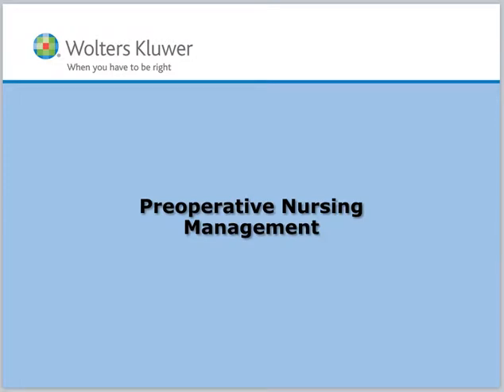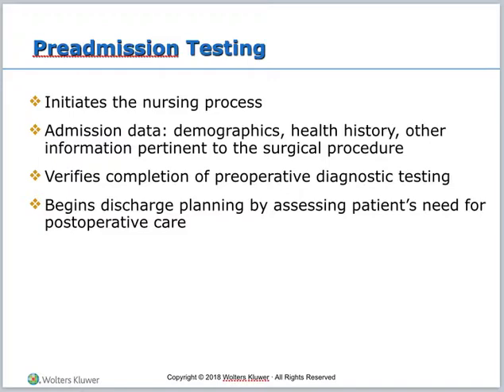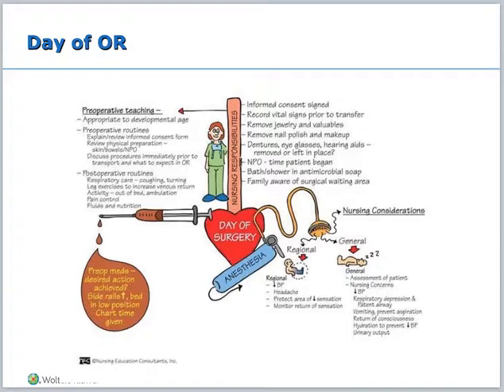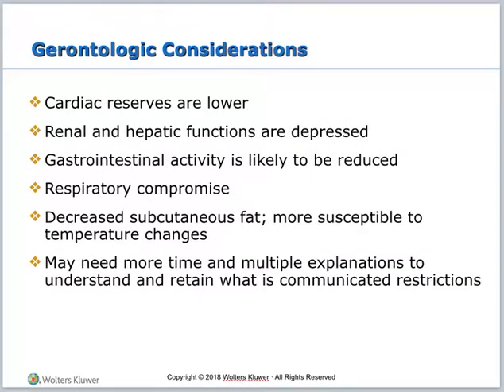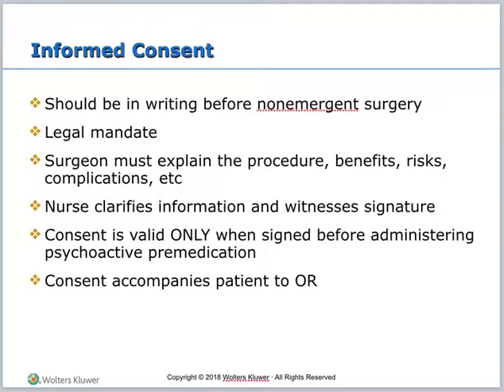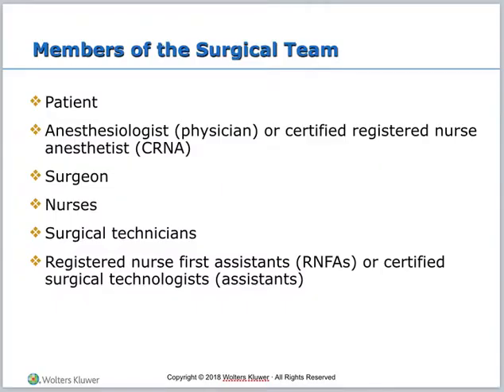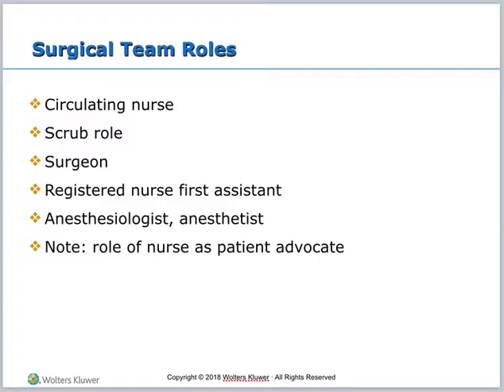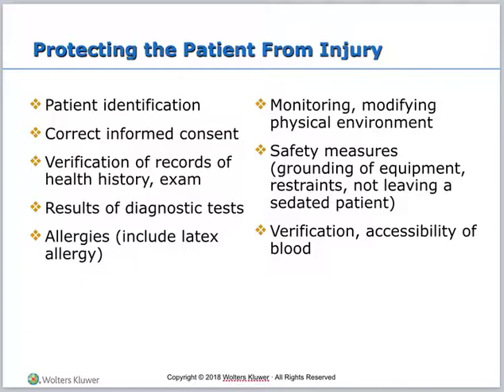Nu133 Unit 5 preop to or 1805C